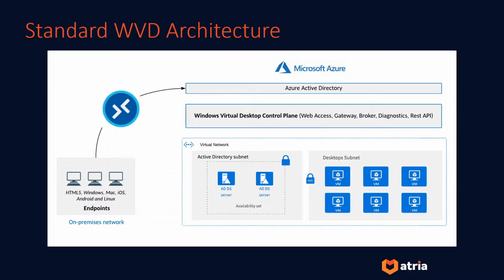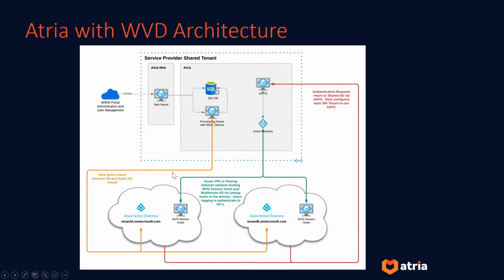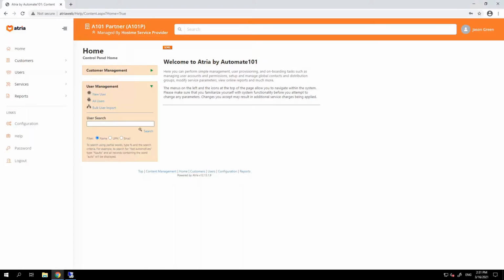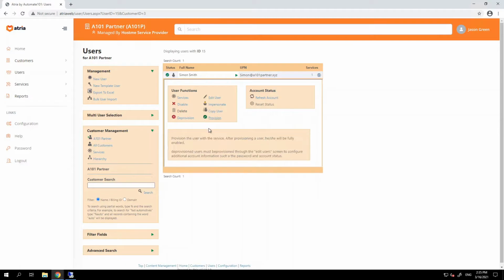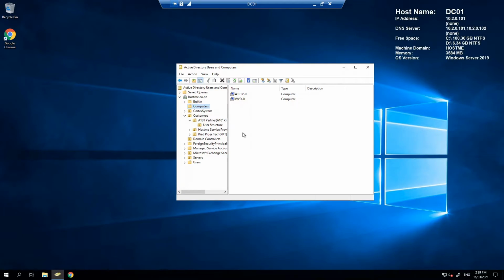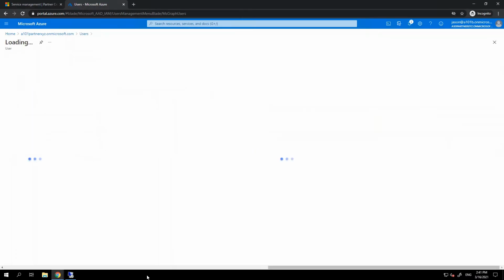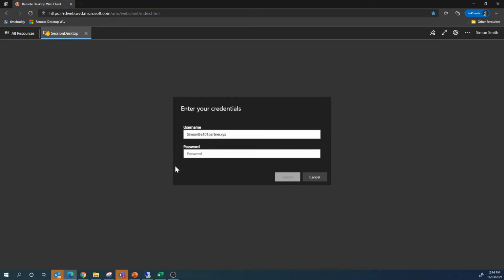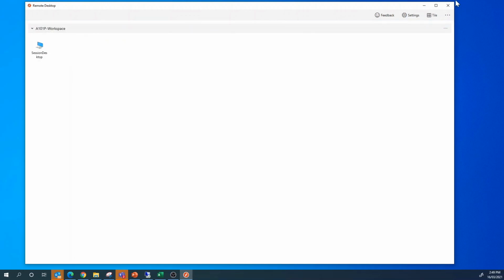WVD with Multi-Tenant AD using Atria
Windows Virtual Desktop as part of a Modern Workplace has been rising in popularity recently.  With its dependency on traditional Active Directory, there is a real opportunity for Service Providers to leverage Multi-Tenant AD as means to share costs amongst many customers and to gain an edge over their competitors.

This video isn’t a walkthrough of how to deploy WVD, but it will give you an overview of how Atria fits into the picture for new and existing customers.  If you’re interested to find out more or take a closer look feel free to get in touch with us.

I hope you enjoy the content and if you would like to see other topics in a video format please us know.